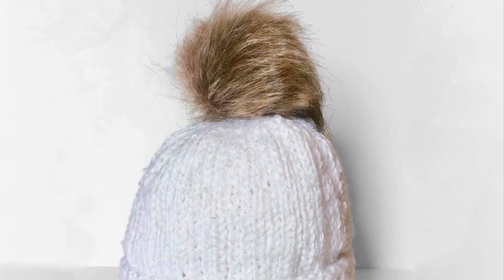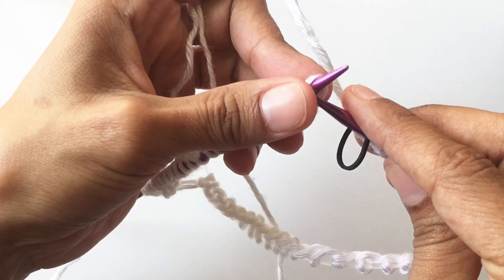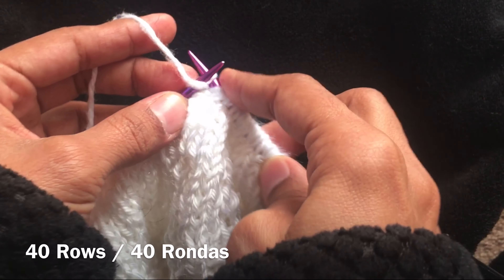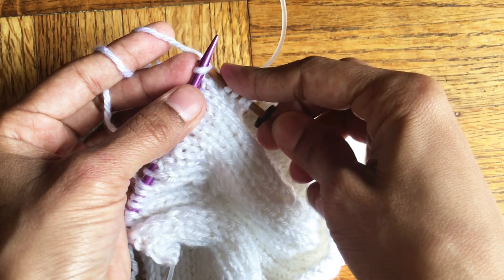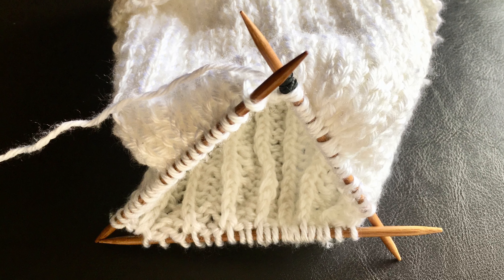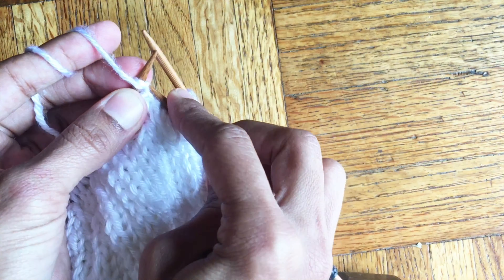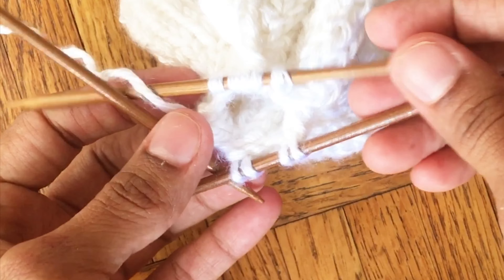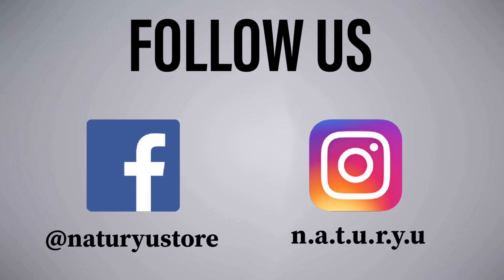DIY BABY KNITTED HAT WITH FAUX FUR POMPOM